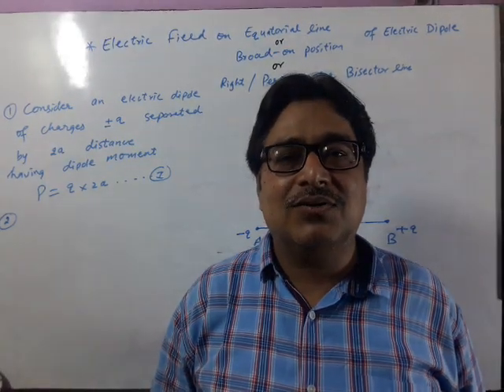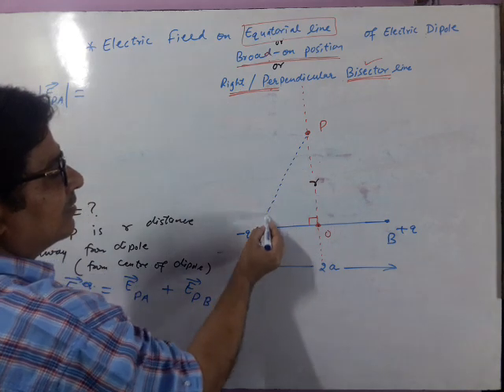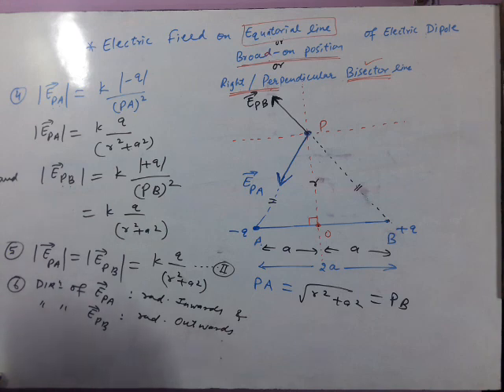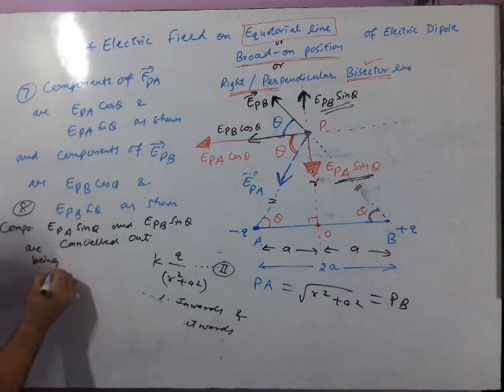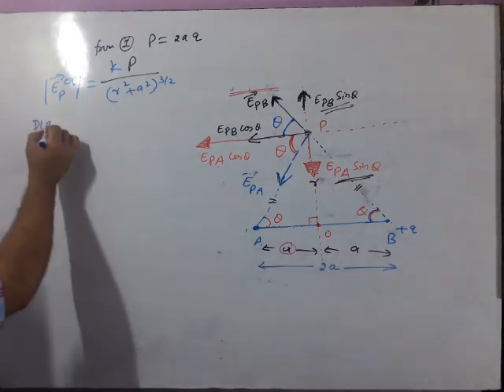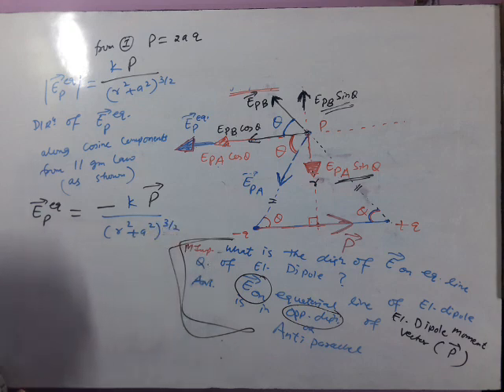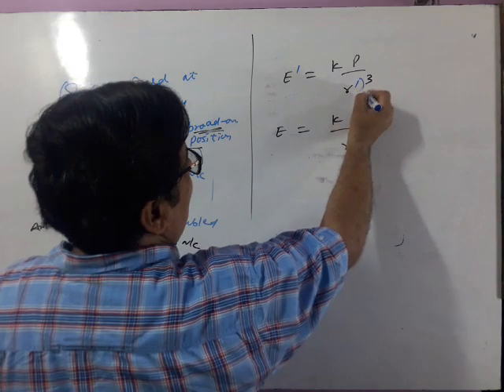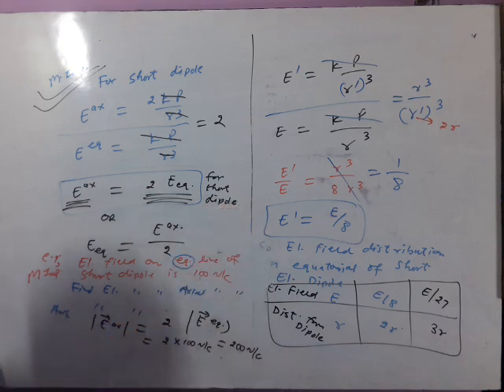12 Physics 19 Electric Field on Equatorial Line or Broad on Position of Electric Dipole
Electrostatic XII Physics Derivation and Numericals of Electric Field on Equatorial Line or Broad on Position or Perpendicular / Right Bisector Line of Electric Dipole